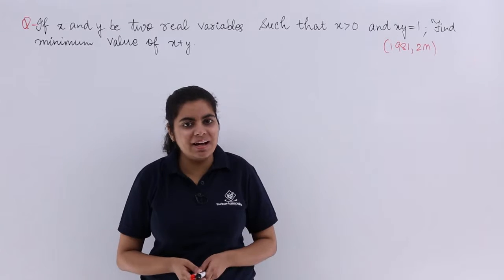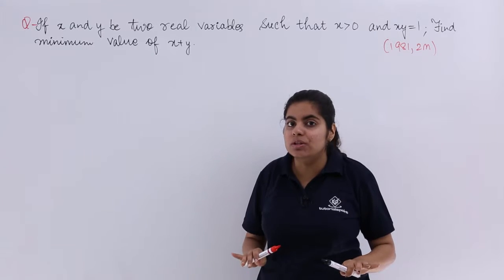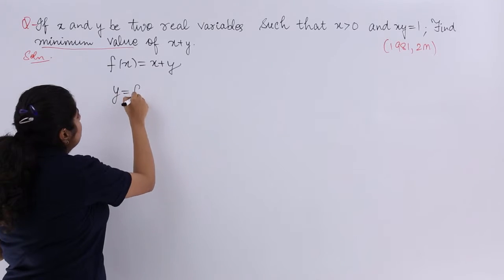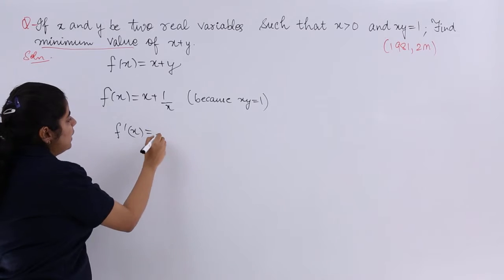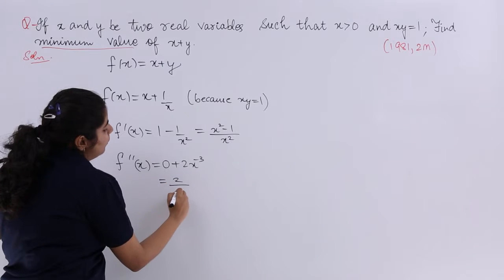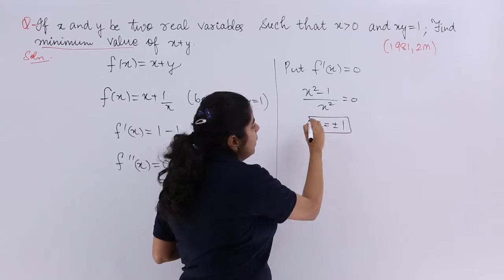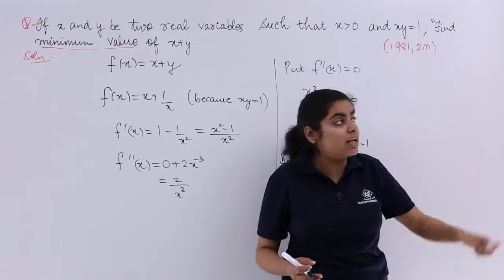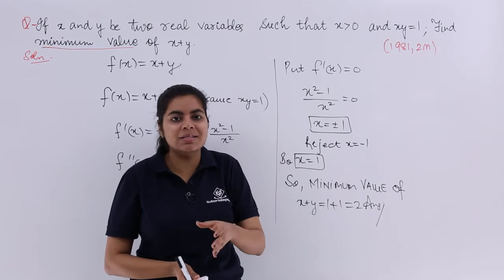Class 12 Maths | Application of Derivatives IIT JEE | Problem- 10 | Tutorialspoint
Class 12 Maths | Application of Derivatives IIT JEE | Problem- 6 | Tutorialspoint Class 12 Maths - Application of Derivatives Class 12 at tutorialspoint. In this tutorial, you learn about Application of Derivatives IIT JEE Problems, Class 12th Maths solutions.

This tutorial on the Application of Derivatives is beneficial for class 12 students for board level and IIT JEE Mains.
With our Trainer, you learn:
- Intervals for Increasing and Decreasing Functions
- Tangents and Normals, Approximations, Errors, Maxima and Minima
- First Order Derivative Test, Second Order Derivative Test
- Maxima and Minima Values in a Closed Interval